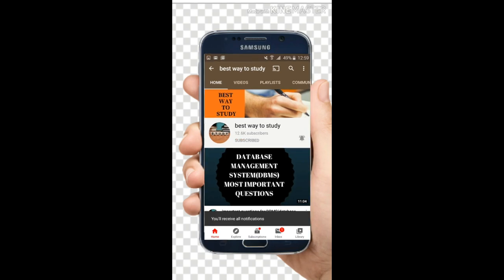15 DAYS STUDY PLAN TO CRACK EAMCET || TS EAMCET || AP EAMCET || BEST WAY TO STUDY